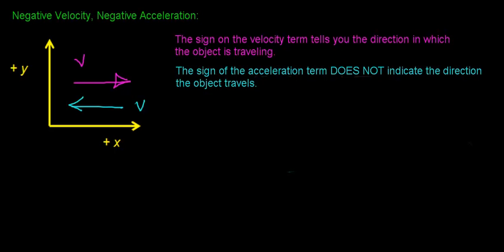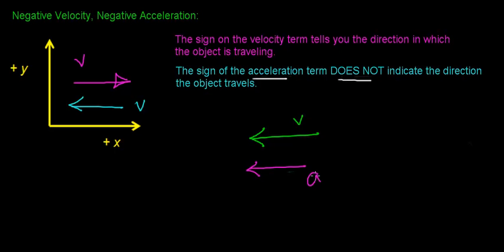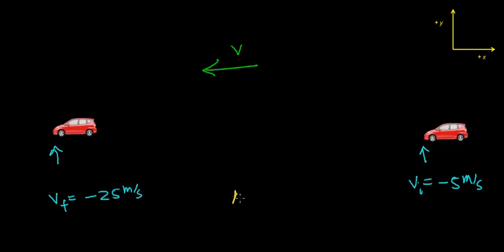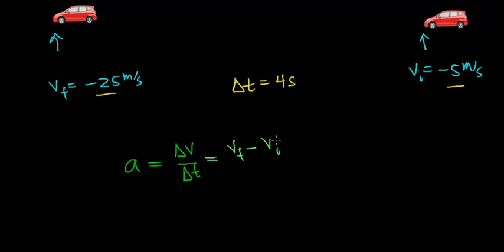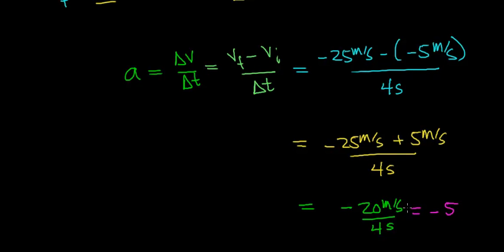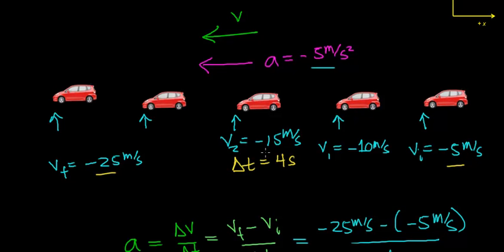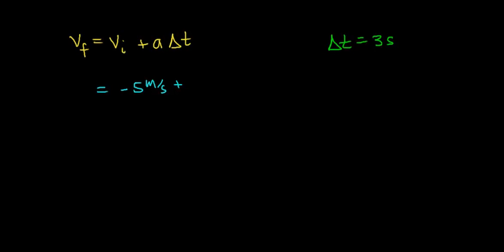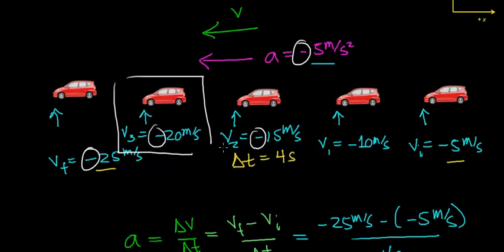negative velocity negative acceleration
This is a second example in which we explore the meaning of negative velocity (which is indicated by the direction/sign of the velocity vector) and negative acceleration.